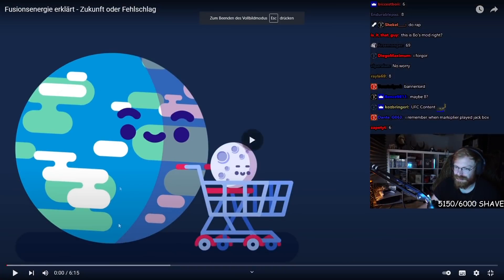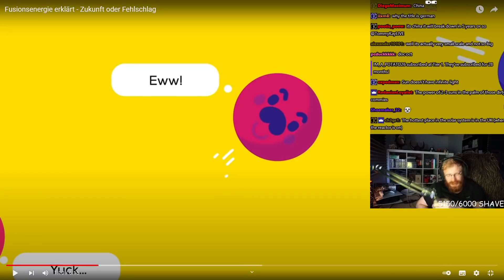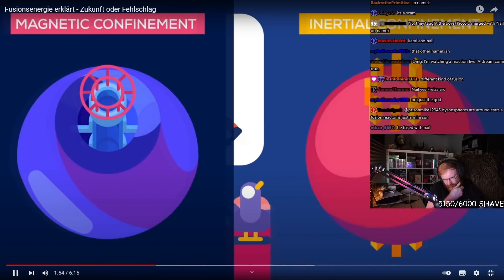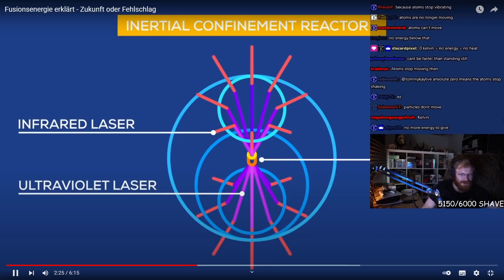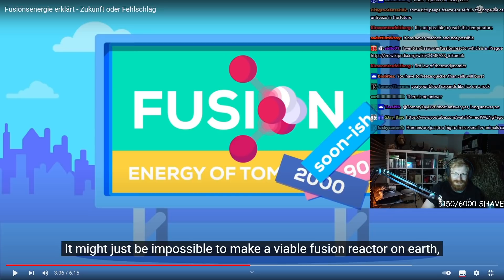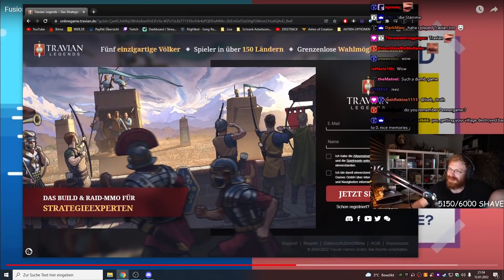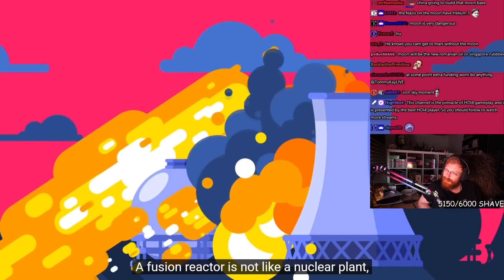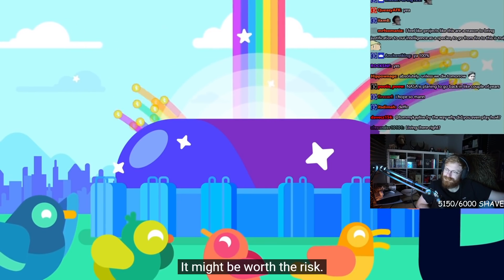IS FUSION POWER ACHIEVABLE? - TommyKay Reacts to Fusion Power Explained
TommyKay reacts to videos where he learns more about science. He talks to chat, watches videos from Kurzgesagt and other great creators and also reads about nukes, space and more!